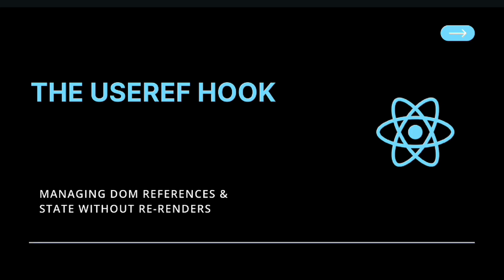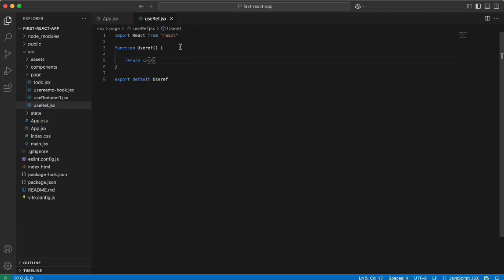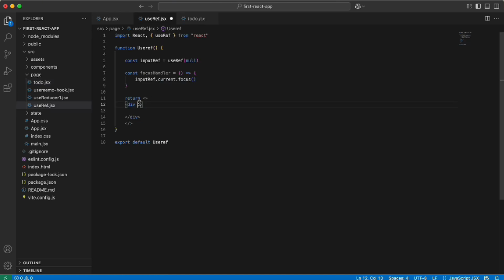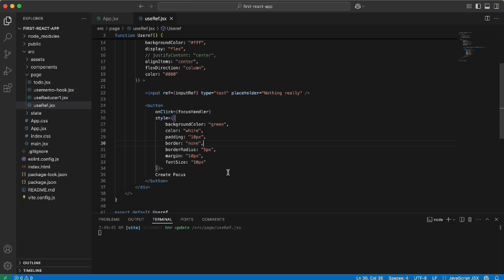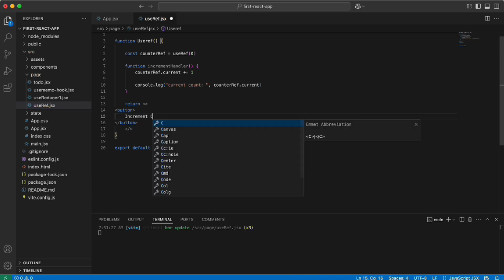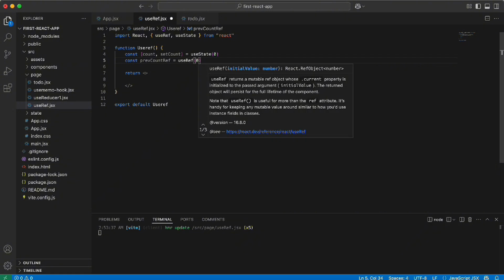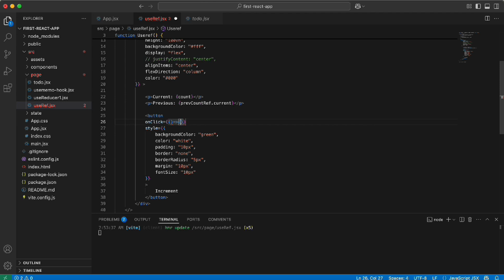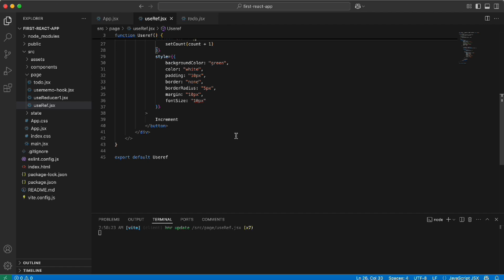React Js Tutorial - 16 - The useRef Hook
In this episode of Modern React Tutorials, we’ll explore the useRef Hook in React.js + Vite and how it helps manage references to DOM elements, persist values without re-renders, and improve performance in React applications.

💡 What You’ll Learn:
✅ What is the useRef Hook and how it works
✅ Using useRef to reference and manipulate DOM elements
✅ Persisting values without causing re-renders
✅ Common use cases like handling focus and storing previous values
✅ Best practices for using useRef efficiently

By the end of this tutorial, you’ll have a solid understanding of useRef and how to use it to optimize your React.js + Vite applications!